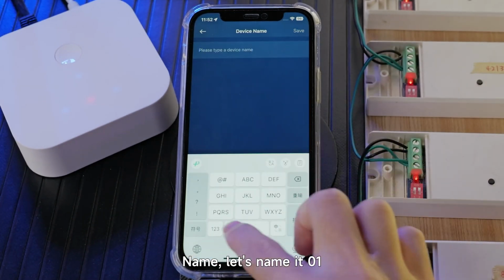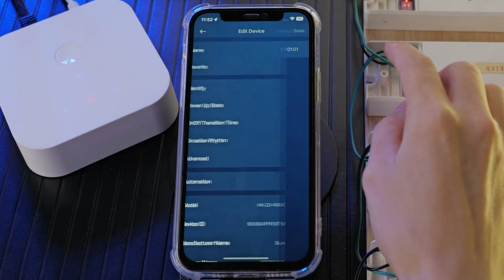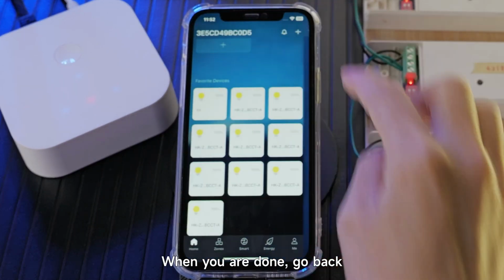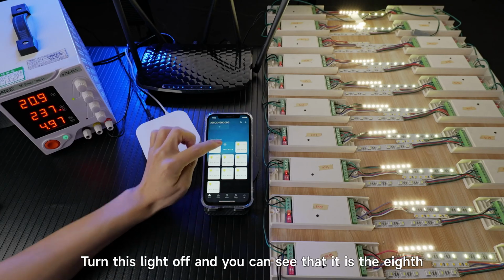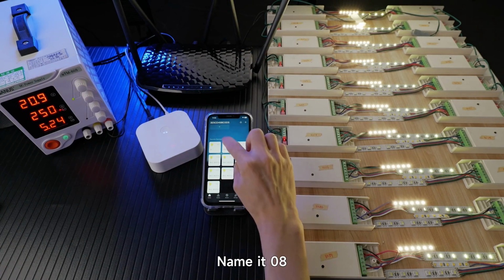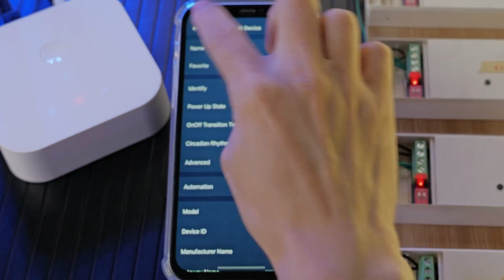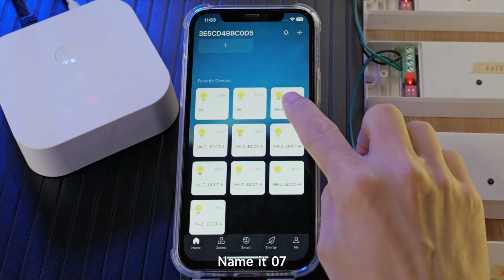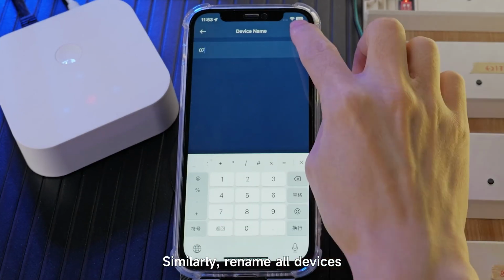Azoula Tutorial 03_Devices Naming & Sort (Zigbee)